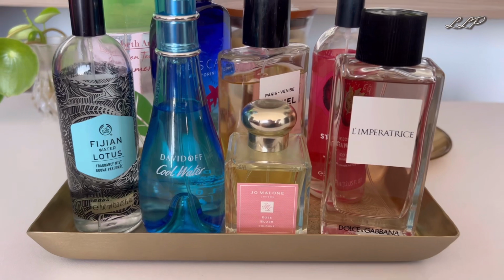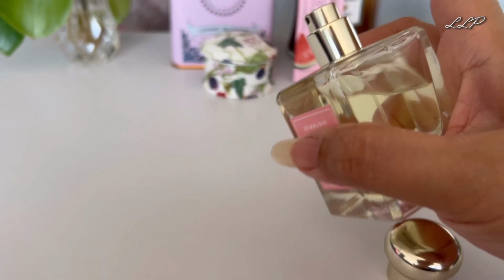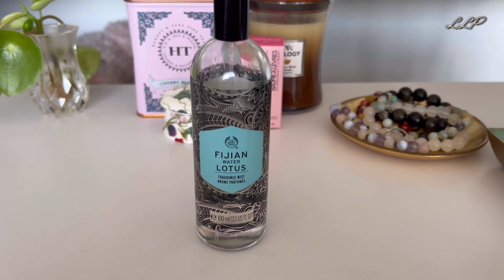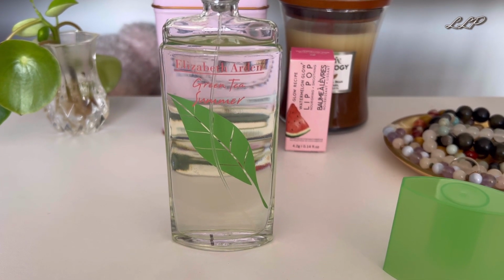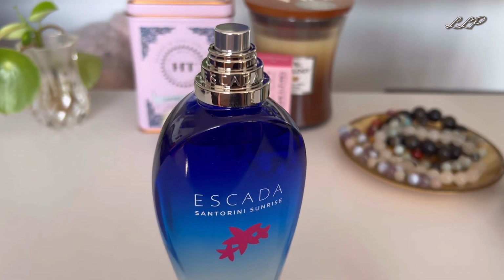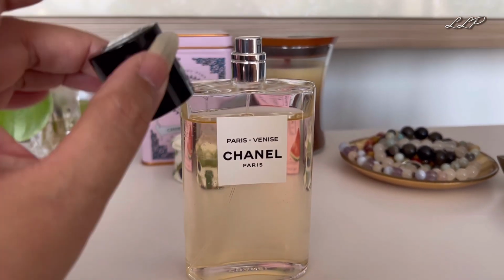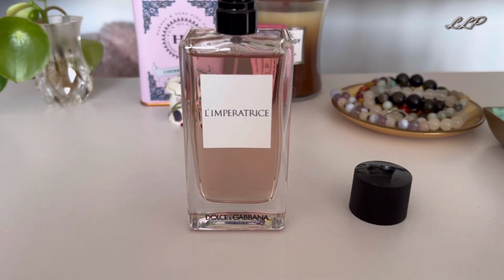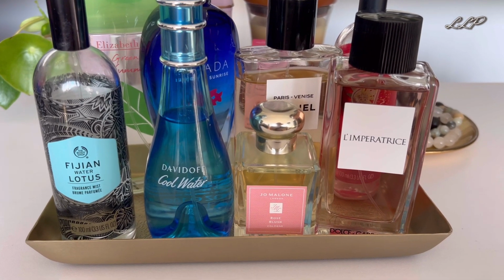Summer Perfumes in My Collection - Fresh, Citrus, Aquatic, Floral, Fruity fragrances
Hi everyone!

In this video I’m sharing my summer, warmer weather perfume collection. I’m finding that I like wearing these in the colder months too especially if I had worn a heavier perfume earlier in the day. I really love the fresh citrus and floral aquatic perfumes for the hot and humid summer months

Perfumes mentioned:
Jo Malone Rose Blush
Davidoff Cool Water Woman
The Body Shop Fijian Water Lotus
Elizabeth Arden Green Tea Summer
Chanel Les Eaux Paris - Venise
The Body Shop Strawberry
Dolce & Gabbana L’Imperatrice

Vlog & chat channel: @lizanuing

Edited on: VLLO, Canva